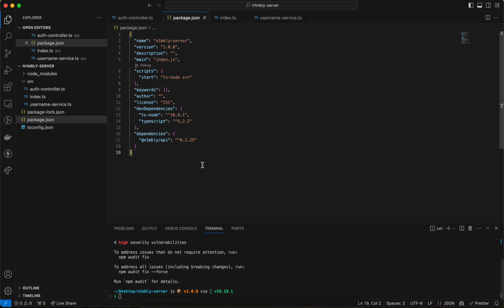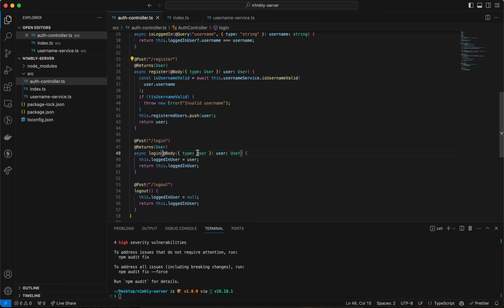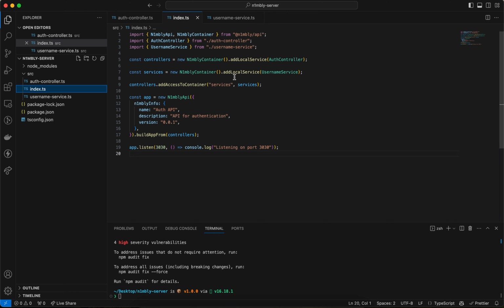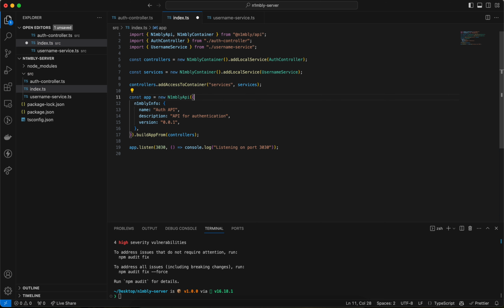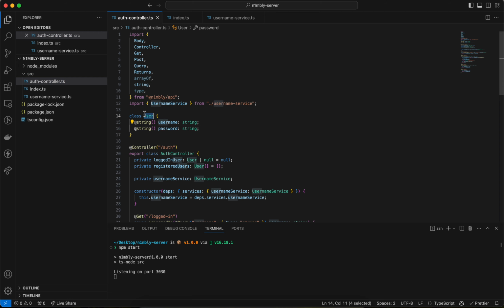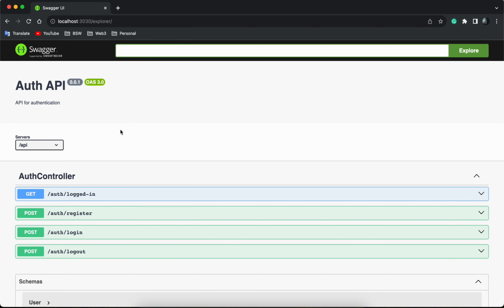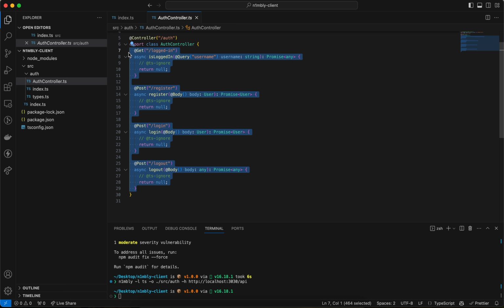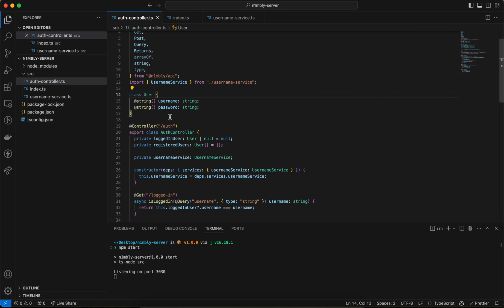Genzy Quickstart - 1/4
🚀 Genzy is a simple framework for creating better APIs faster!

If you want more details, make sure to check out genzy.io!

Note: At the time of this video, Genzy was named N1mbly.